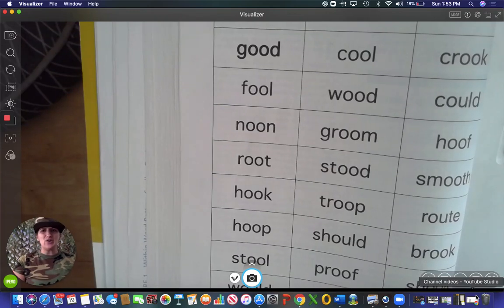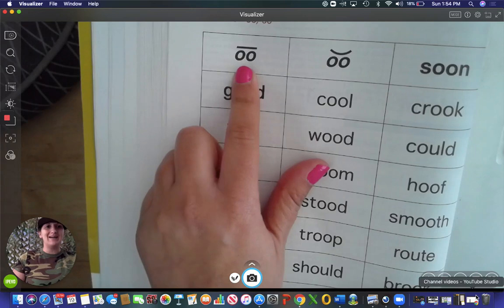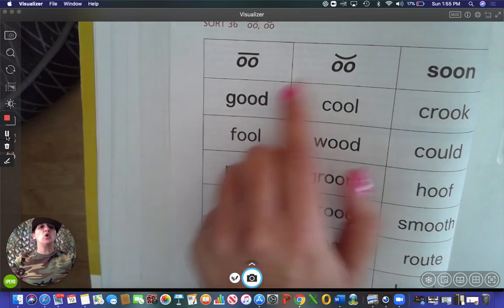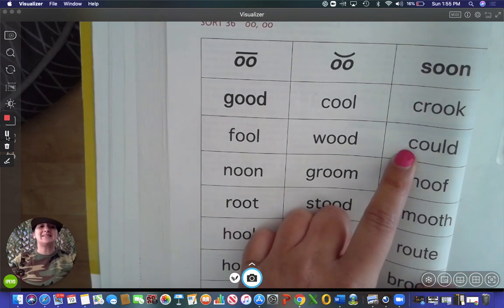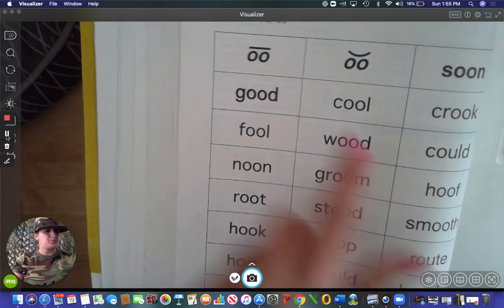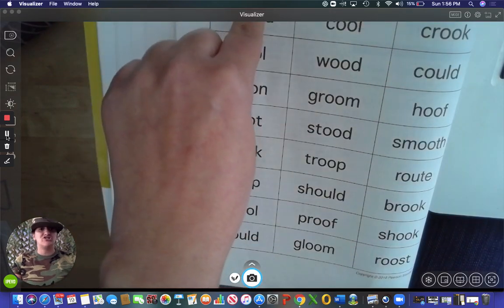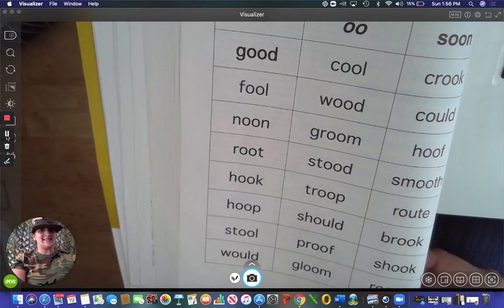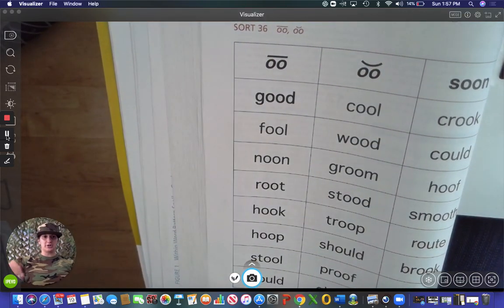Spelling Sort -oo